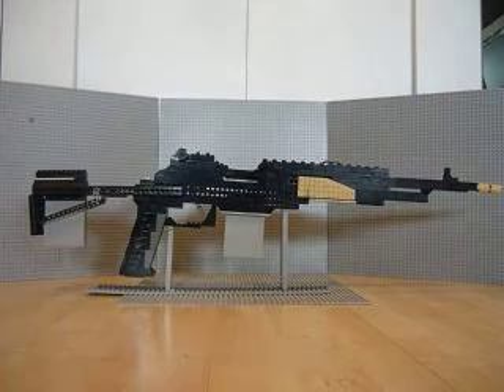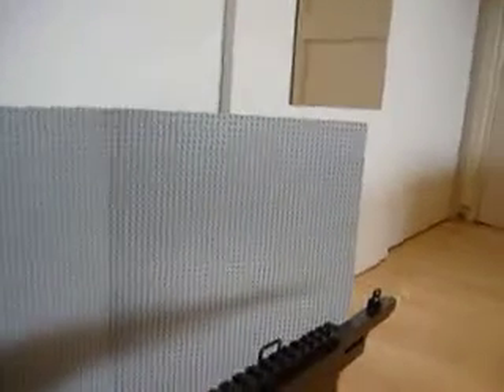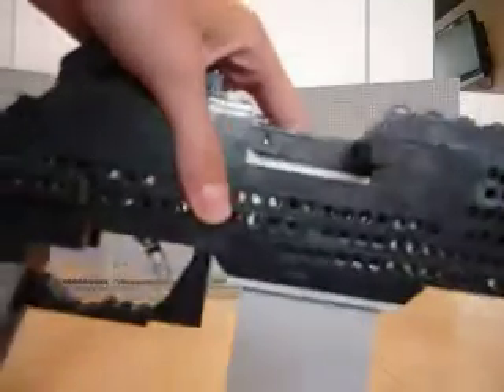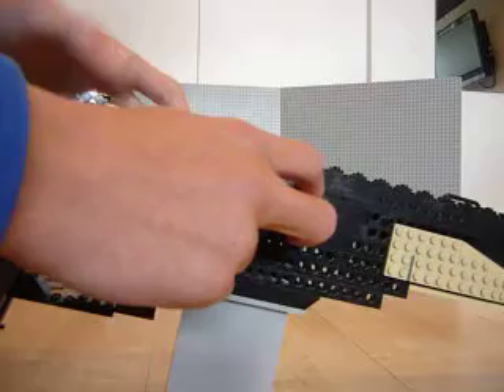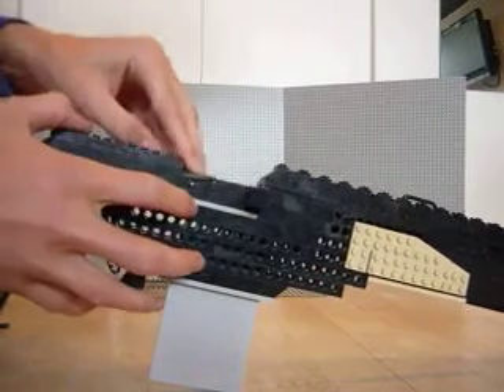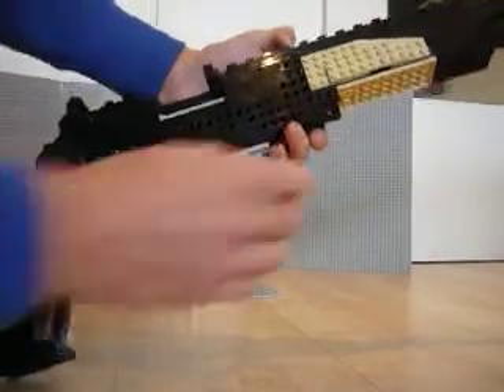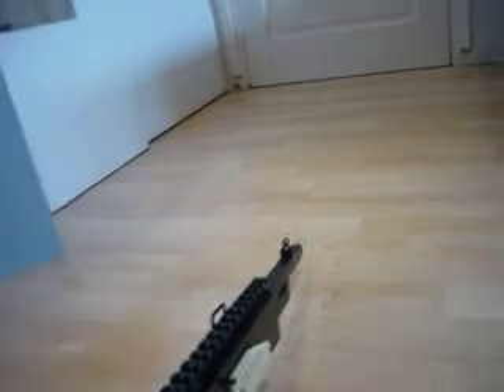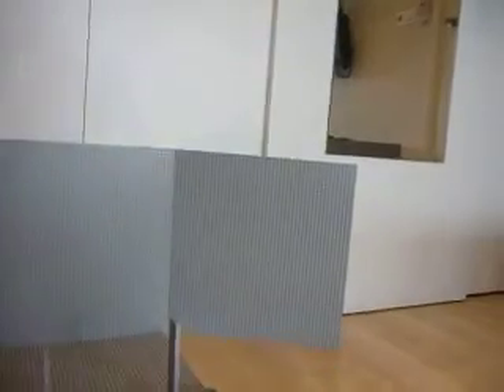Lego MK14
my MK14 its a blowback/ejecting gun (watch my first mk14 video)
TELL MY WHAT GUN TO MAKE NEXT! :)